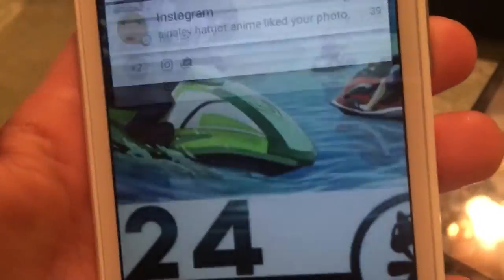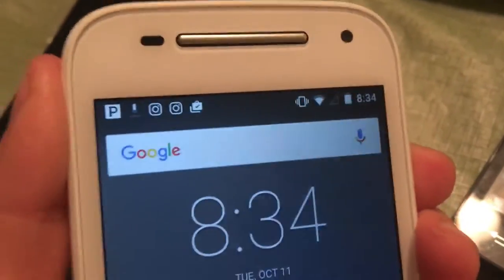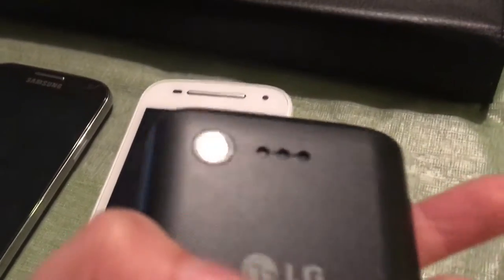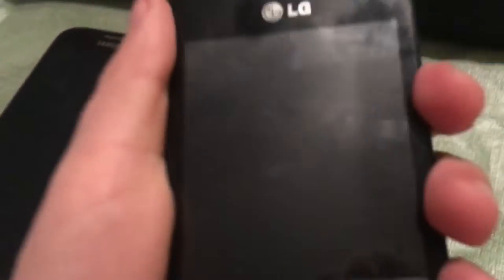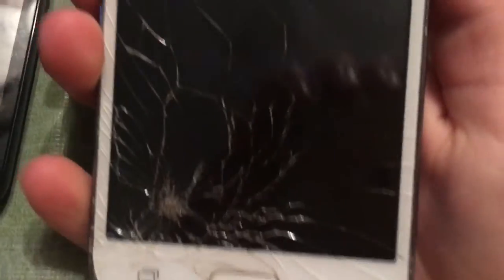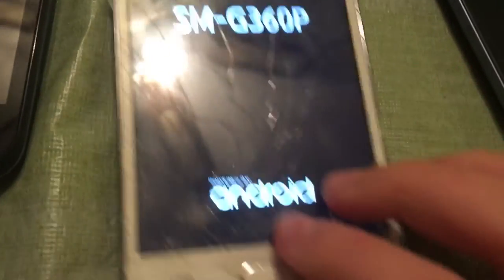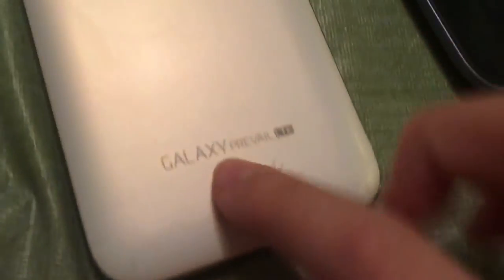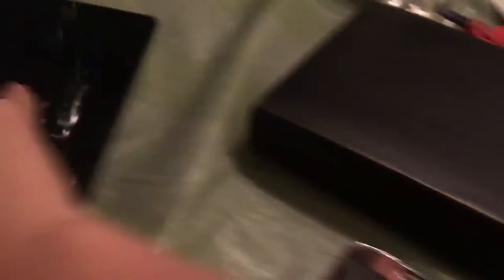Android collection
I forgot lg lucky, Samsung galaxy ace style, and Galaxy s2